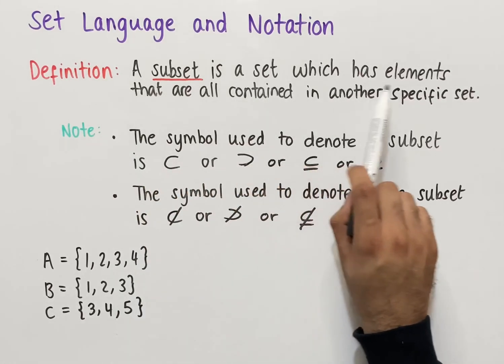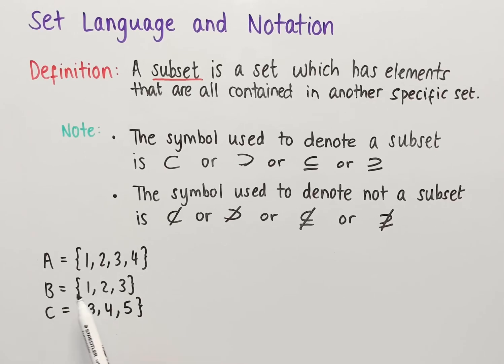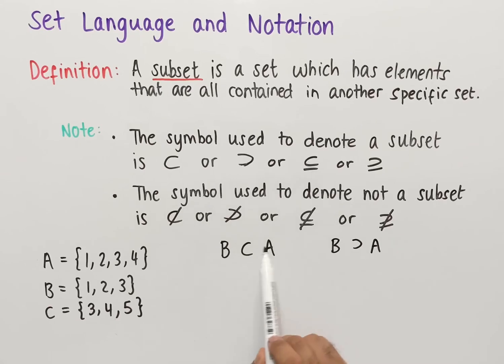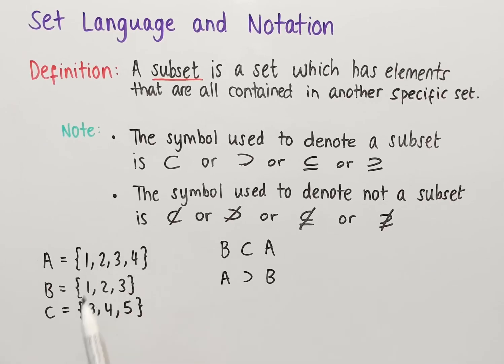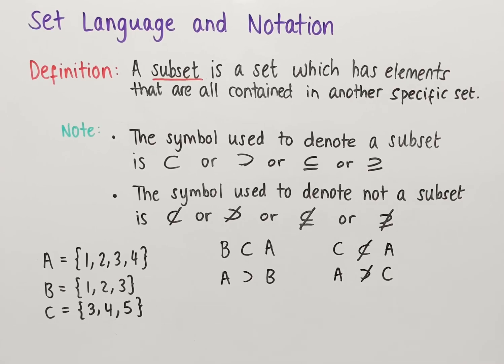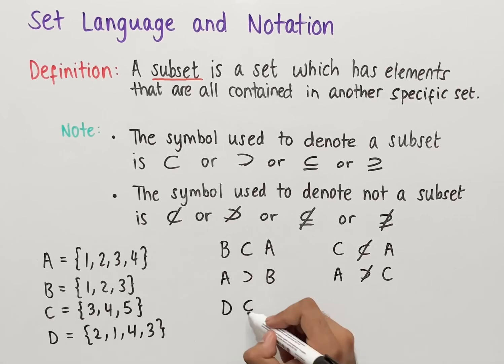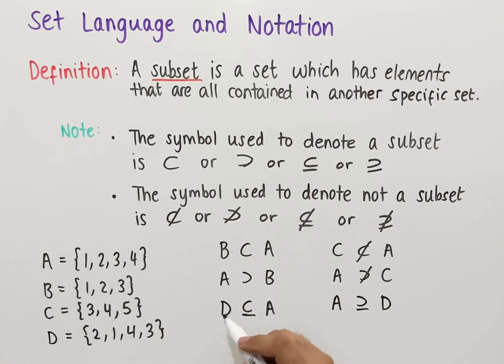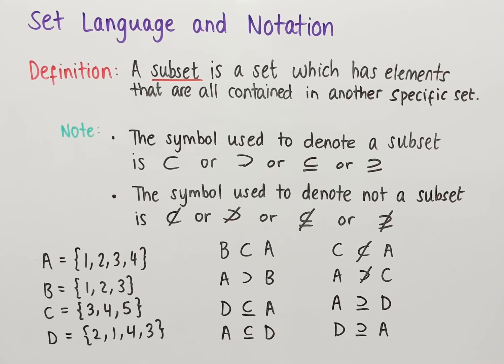What is a Subset?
In this video we look at what subsets are including the notation for subsets with examples.